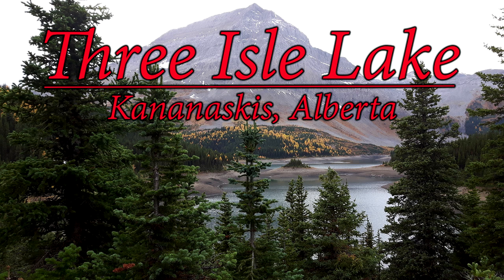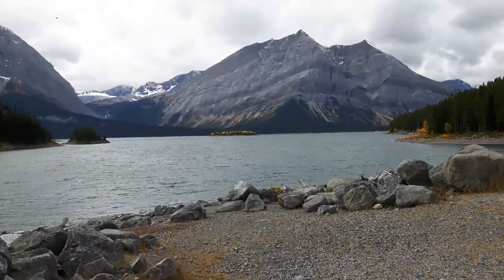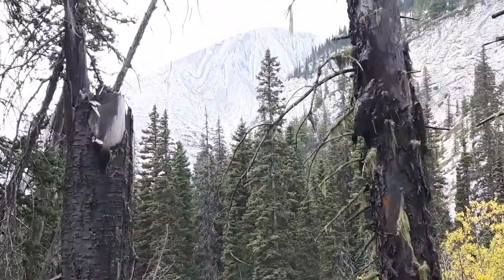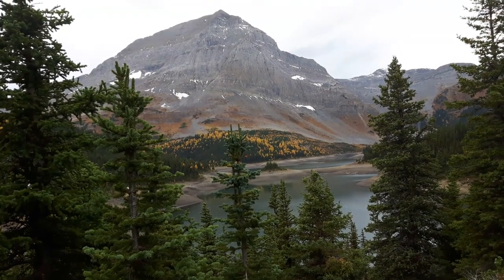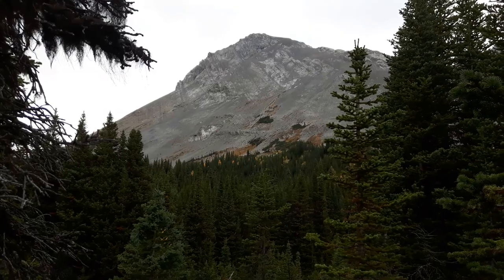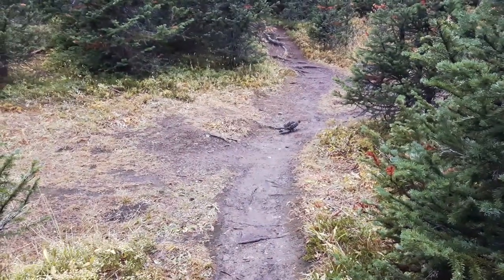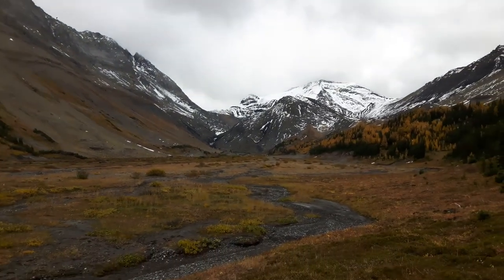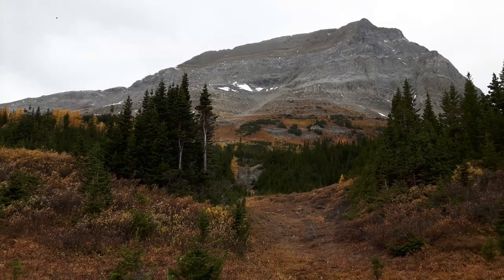Three Isle Lake, Kananaskis, Alberta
Difficulty: Easy
Length: Long (6 hour to 8 hours)
Elevation gain: 490 meters

Wish we could've done Mt.Worthington and Mt. Putnik. :(

Songs:
By The Croft - Joakim Karud
Loudness Clarity - Joakim Karud
Waves - Joakim Karud